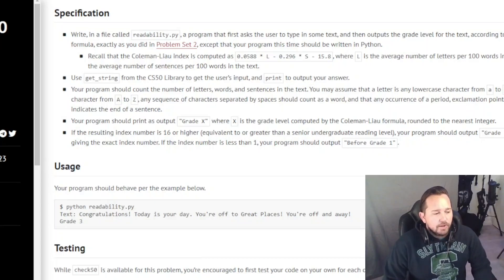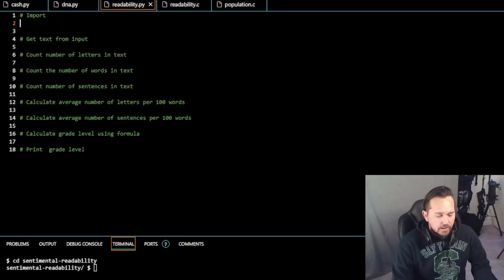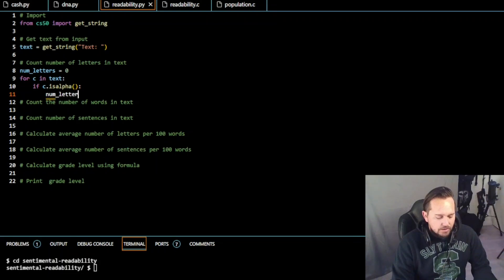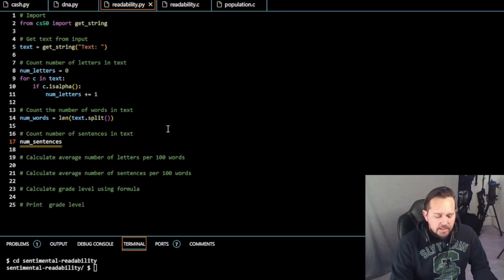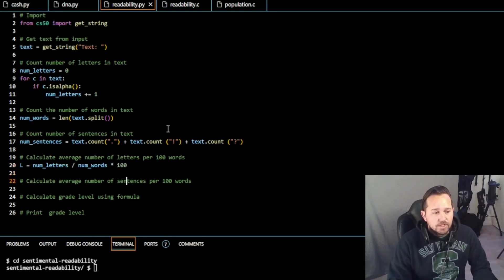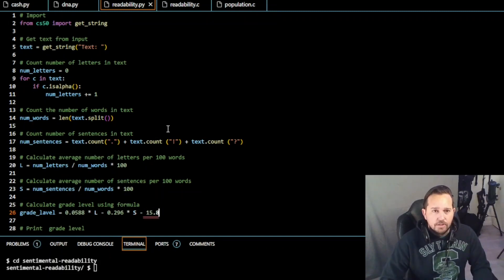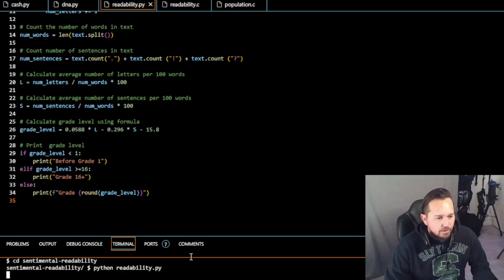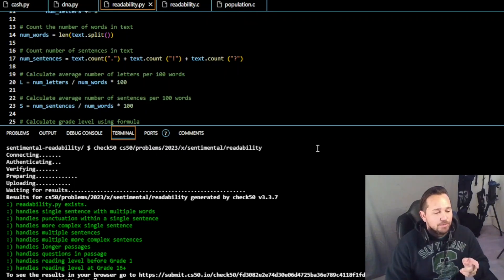CS50 Readability Python - Problem Set 6 - Readability Python Solution 2024 - Beginners Guide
Welcome to This is CS50 Week 6 Problem Set - Readability Python. This tutorial will cover how to complete CS50x Readability.py.